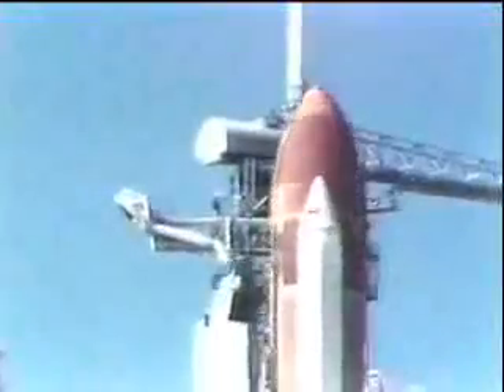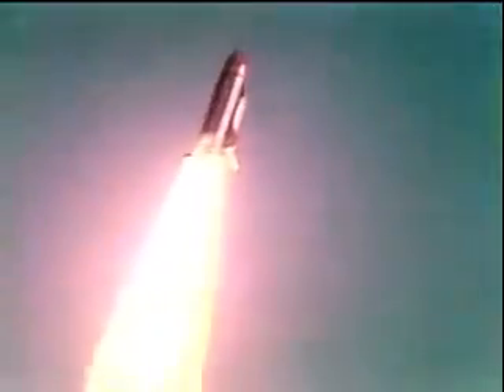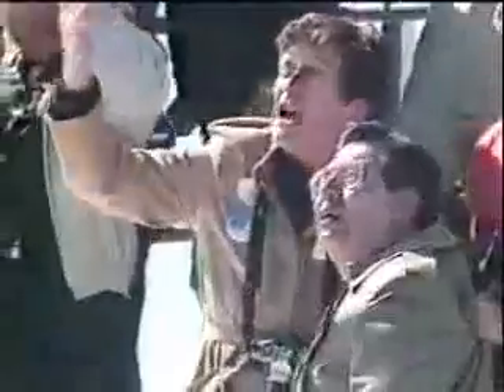Space Shuttle Challenger Explosion disaster. All 7 crew members died in 73 seconds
The Space Shuttle Challenger disaster occurred on January 28, 1986, when Space Shuttle Challenger (mission STS-51-L) broke apart 73 seconds into its flight, leading to the deaths of its seven crew members. The spacecraft disintegrated over the Atlantic Ocean, off the coast of central Florida at 11:38 EST (16:38 UTC). Disintegration of the vehicle began after an O-ring seal in its right solid rocket booster (SRB) failed at liftoff. The O-ring failure caused a breach in the SRB joint it sealed, allowing pressurized hot gas from within the solid rocket motor to reach the outside and impinge upon the adjacent SRB attachment hardware and external fuel tank. This led to the separation of the right-hand SRBs aft attachment and the structural failure of the external tank. Aerodynamic forces broke up the orbiter.

The crew compartment and many other vehicle fragments were eventually recovered from the ocean floor after a lengthy search and recovery operation. The exact timing of the death of the crew is unknown; several crew members are known to have survived the initial breakup of the spacecraft. The shuttle had no escape system, and the impact of the crew compartment with the ocean surface was too violent to be survivable.